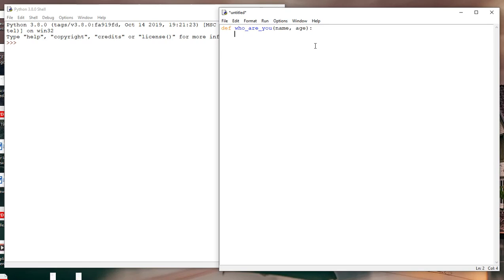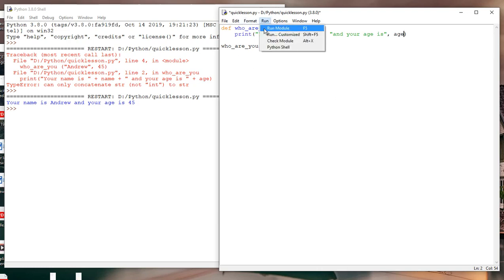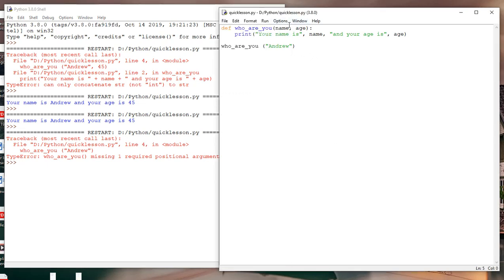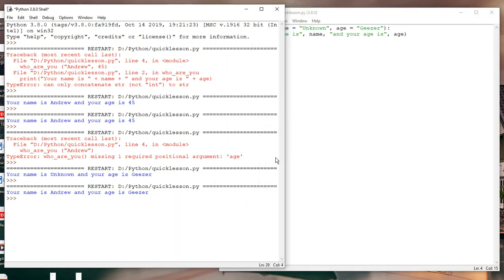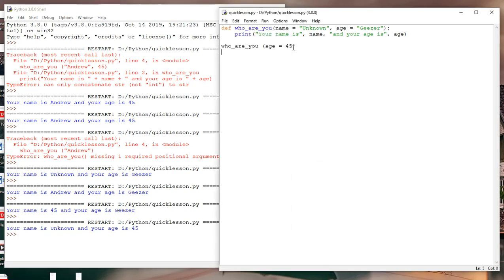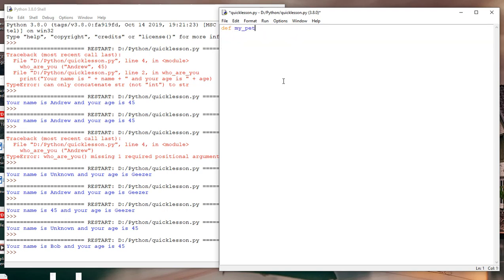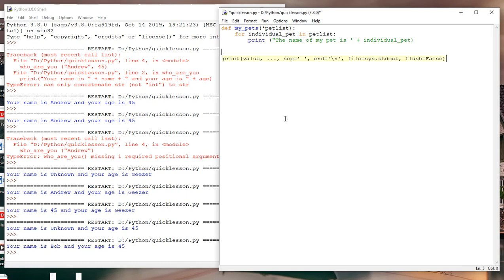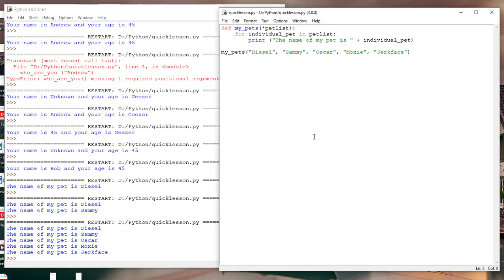Arguments in Python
CS Arguments